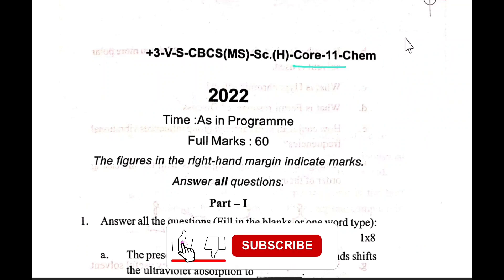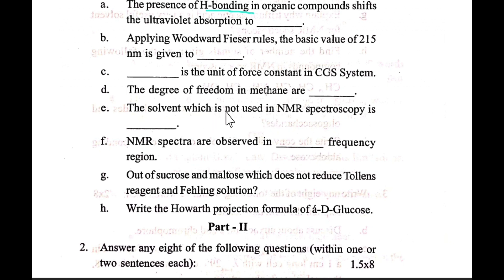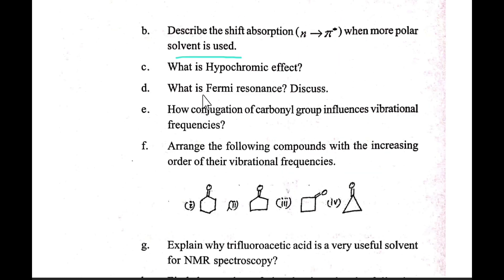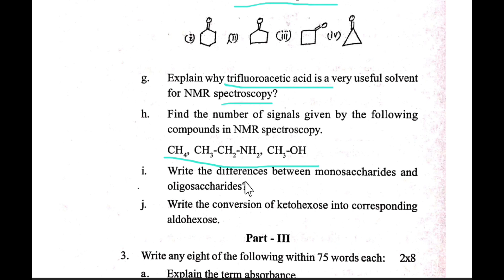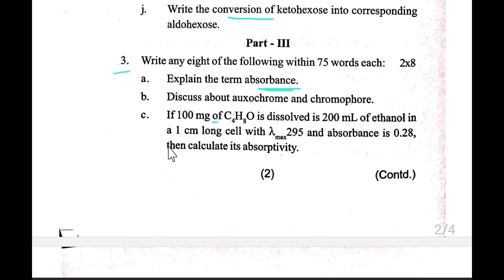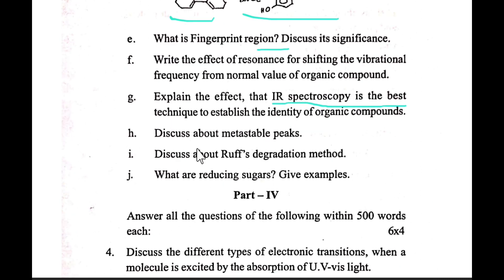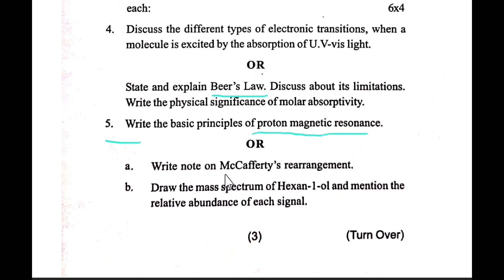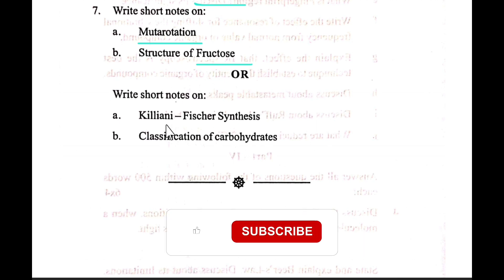Chemistry Honours core-11 | 5th semester 2022 Utkal University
+3 5th semester chemistry honours core - 11 Utkal University 2022 question paper.

Query in this video 👇

5th semester physics
utkal university 5th semester physics question paper
utkal university 5th semester question paper 2022 physics
bsc 5th semester chemistry